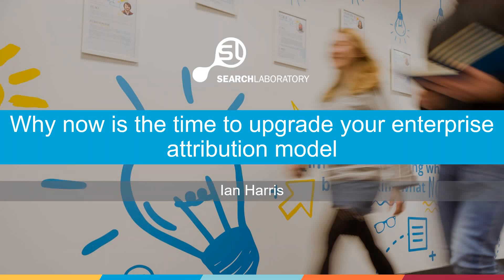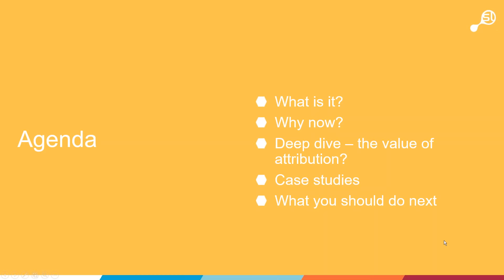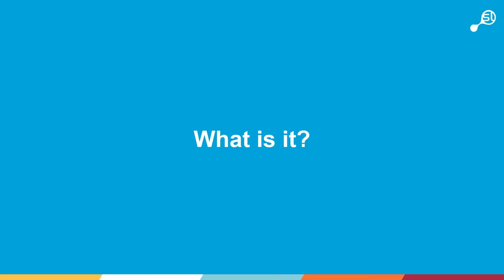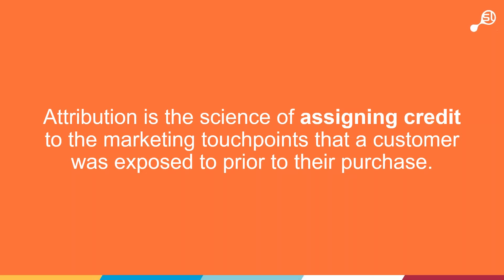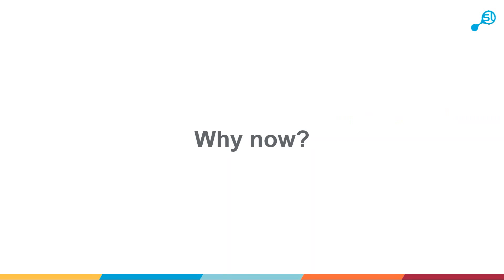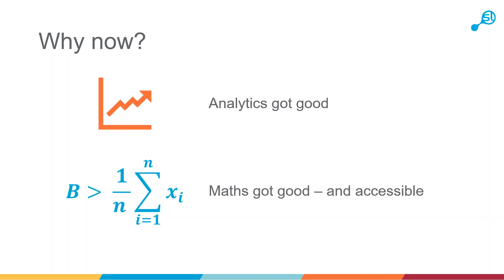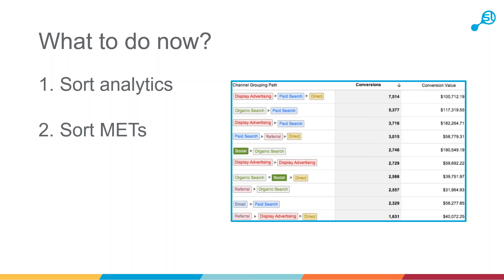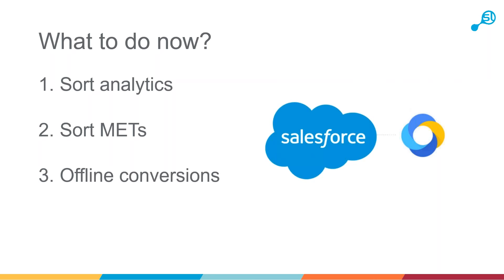WEBINAR: Why now is the time to upgrade your enterprise attribution model | Search Laboratory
Enterprise-level marketers have known for some time that paid search, SEO and other marketing channels - online and offline - can't be evaluated as stand-alone investments.

Yet many brands still struggle to derive commercial insights from their attribution modelling, and far too many still rely on inappropriate first- or last-click models.

In this webinar, Search Laboratory's CEO, Ian Harris, shares insights into the advances in technology that have brought data-driven attribution to the forefront. Assessing the value it provides to marketers, Ian takes a cold, hard look at how the mathematics behind attribution can increase profits.

Ian also provides an update on the Google Attribution suite, and what brands need to put in place to benefit from data-driven attribution.

Visit the Search Laboratory website to find out more about our services